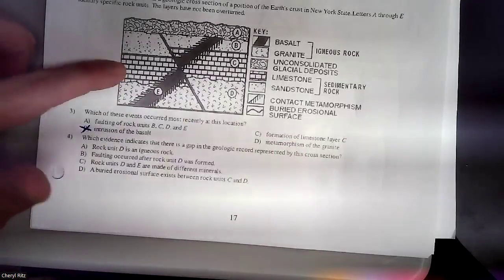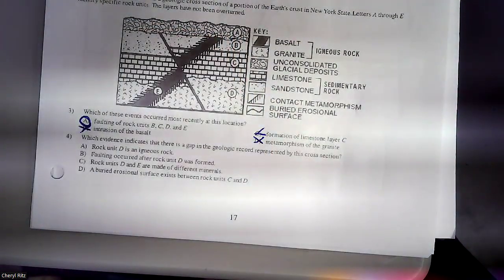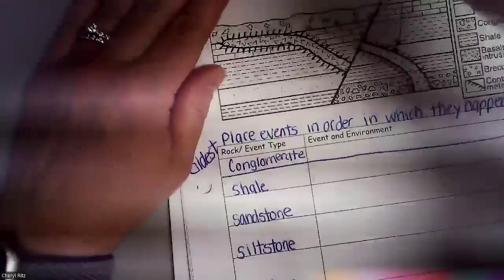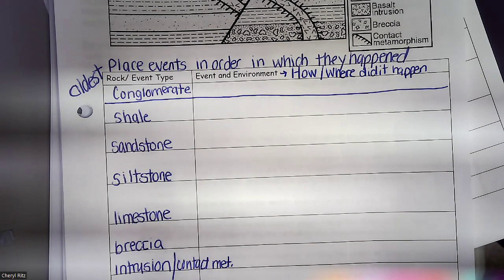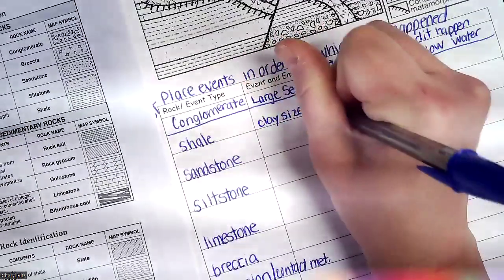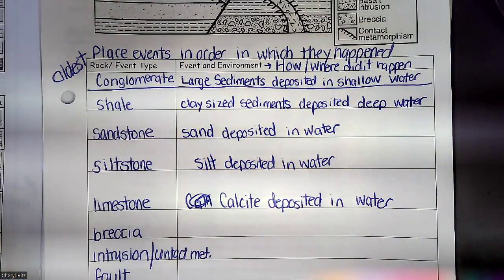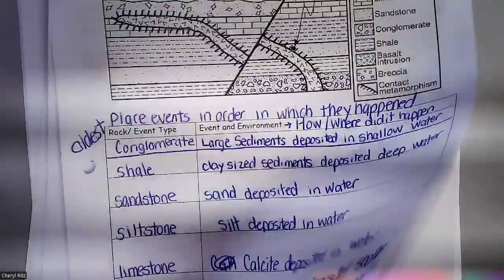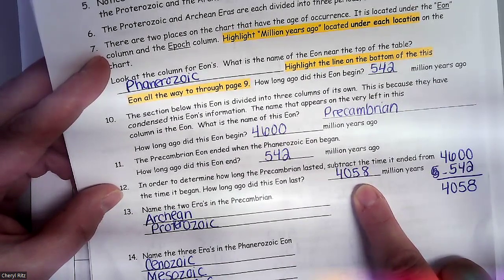Wednesday Feb 28th 2nd period